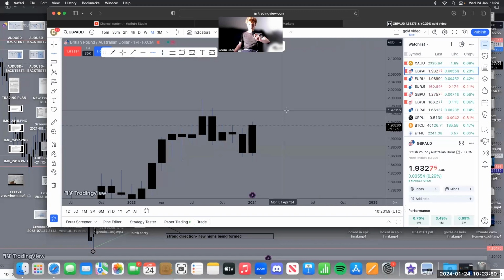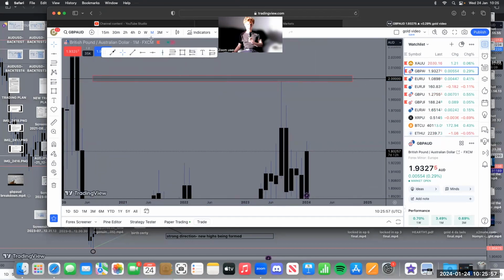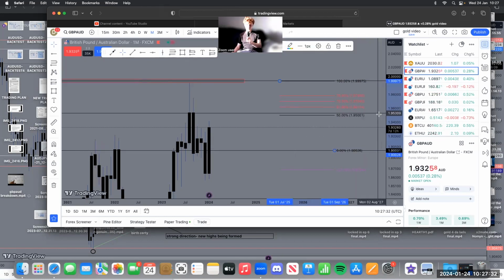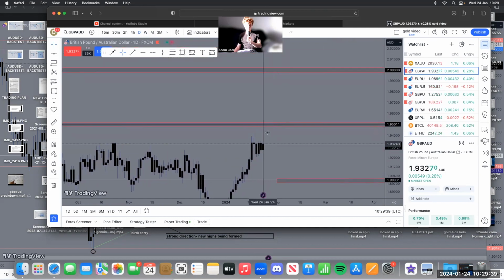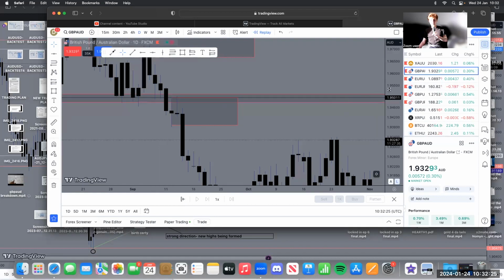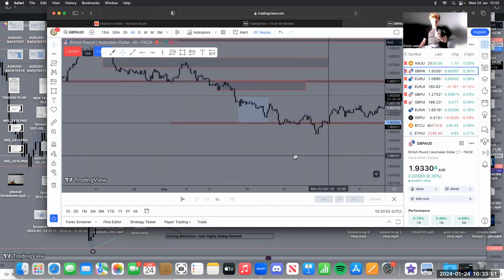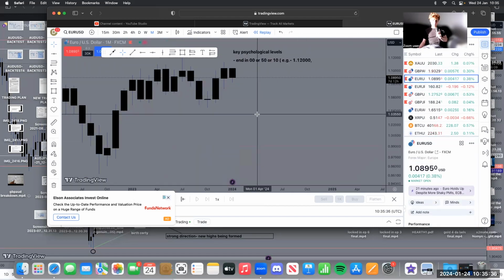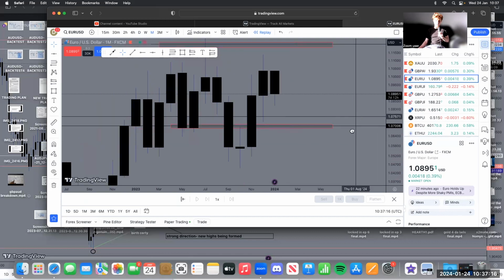LOCKED INN: EPISODE 8 // PSYCHOLOGICAL LEVELS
In this video I discuss how to find the best levels on the MONTHLY time frame so that you can find the most accurate long term direction. I talk about the benefits of using them and how they cam help aid you in many aspects of chart work and trading.